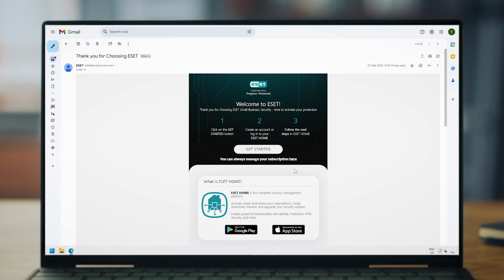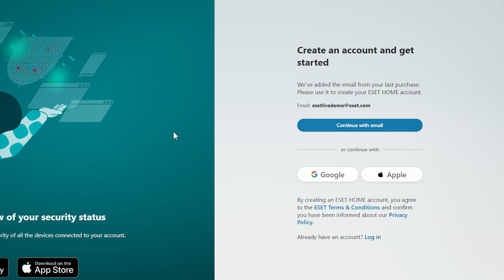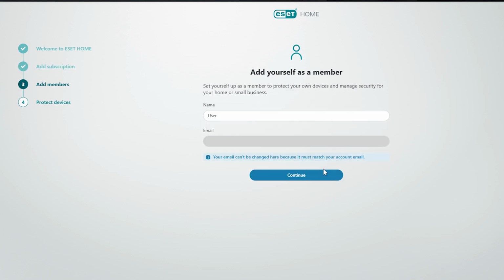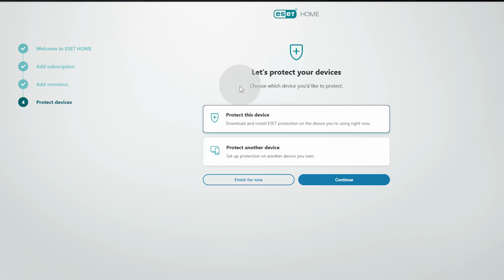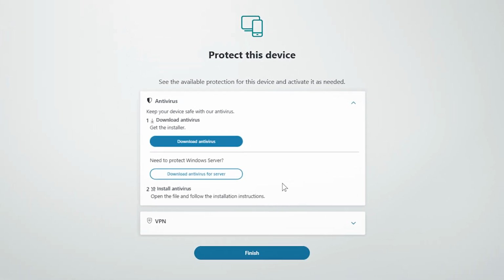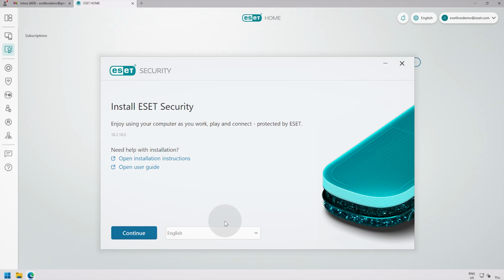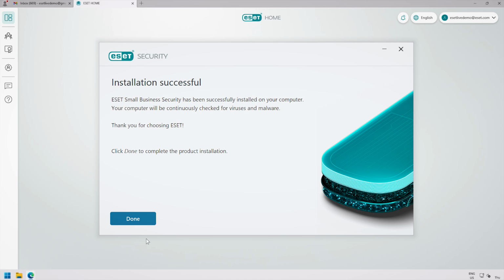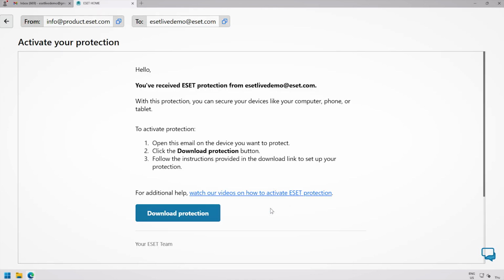Getting started with ESET Small Business Security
This is a legacy version of the tutorial.